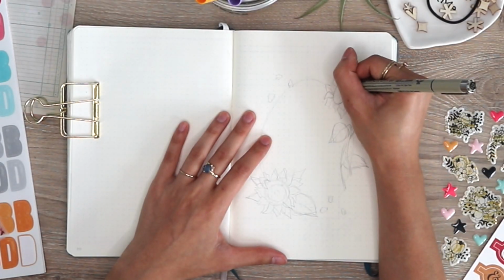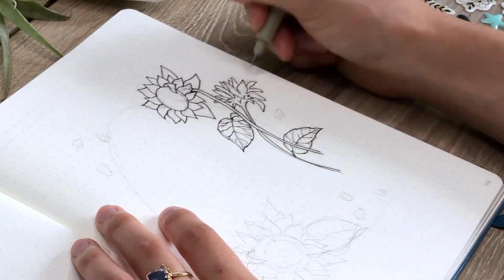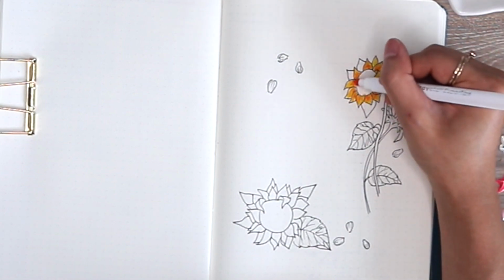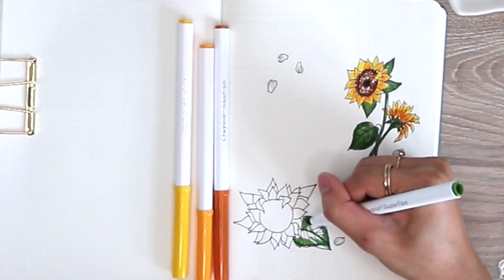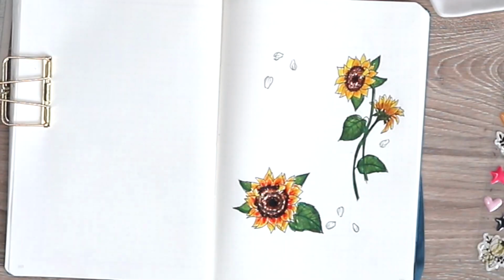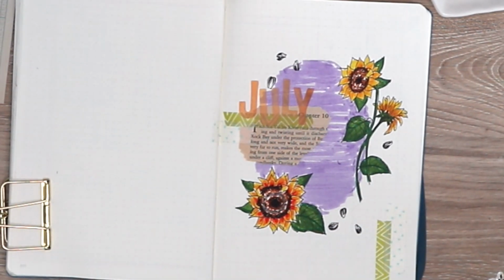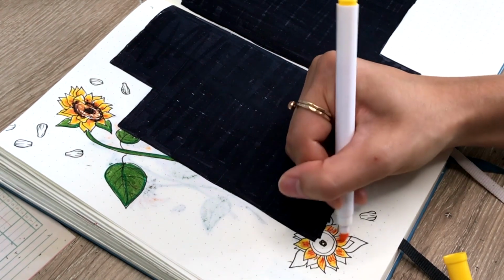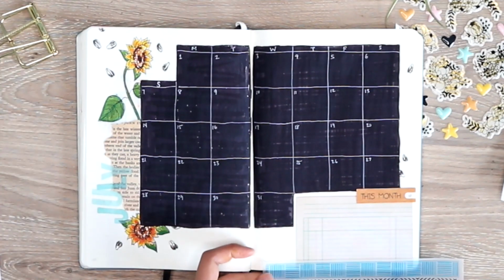🌻July Bullet Journal Setup | Sunflowers | Plan With Me Pt. 1 🌻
Come plan with me with a sunflower theme and lots of other elements to create a fun collage style this month.

SUPPLIES*:
• Leuchtturm1917 Bullet Journal - Nordic Blue
• Micron Pens - Variety Pack
• Gelly Roll White
• Crayola Supertips